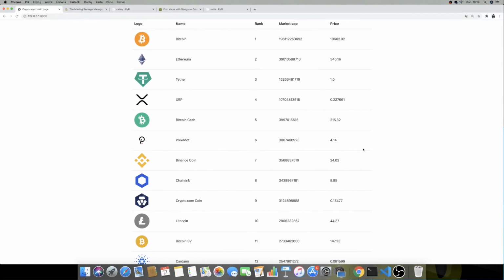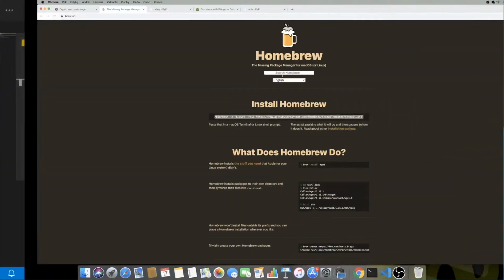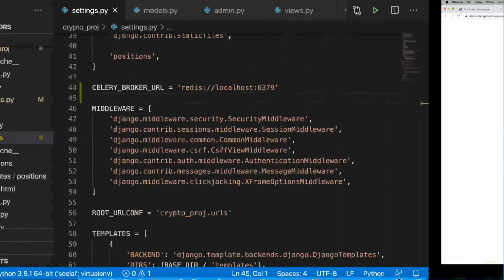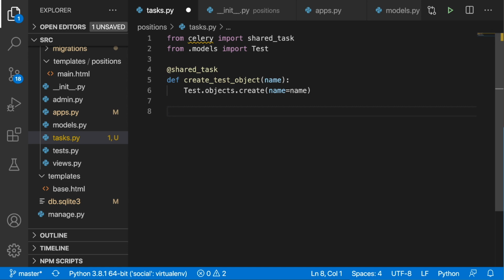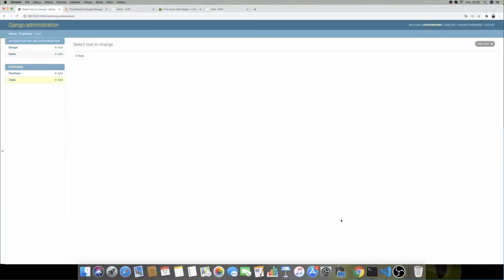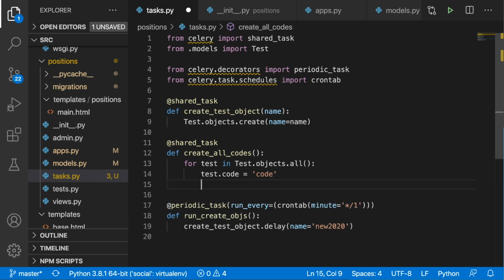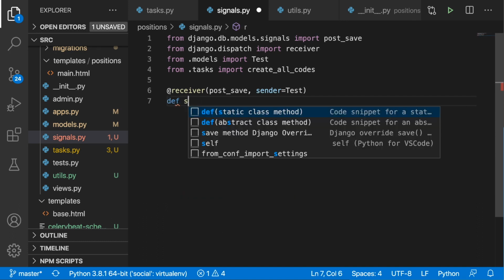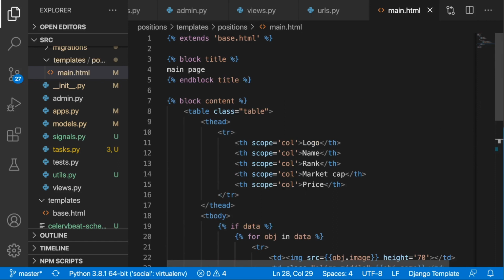Django real time application | django celery in practice | part 3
Django real time application tutorial
How to build a realtime app with django channels, celery, redis

In this video we will have a django celery in practice session in order to include celery to our project in part 4!

Commands for the periodic tasks and worker:
➜ celery -A crypto_proj beat -l info
➜ celery -A crypto_proj worker -l info